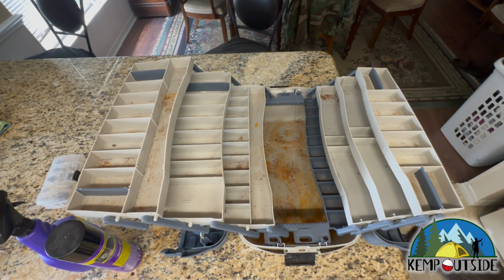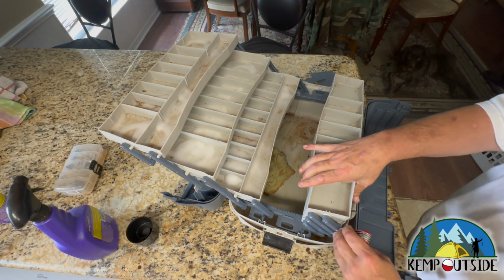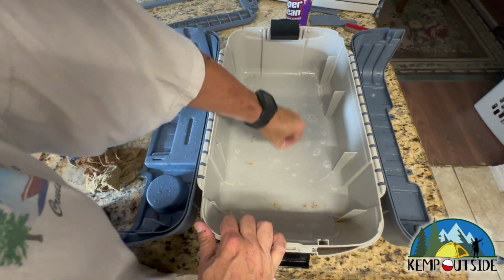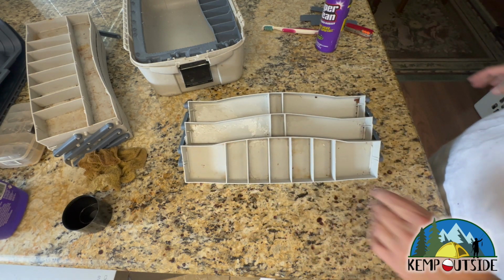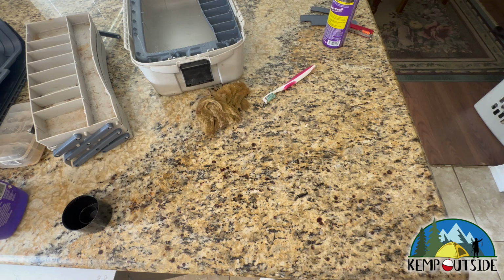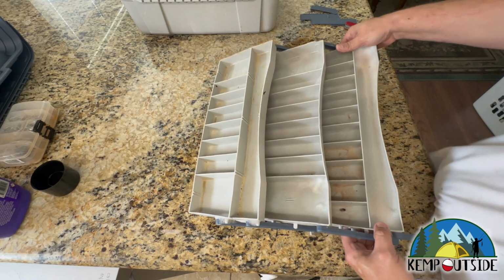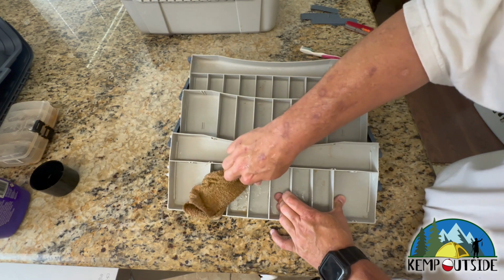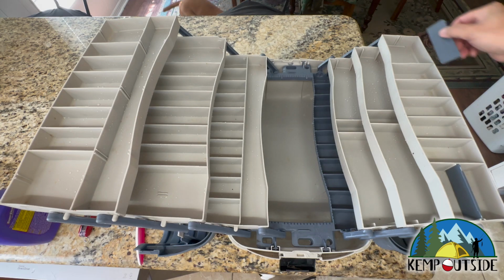Super Clean Gear Giveaway | Restoring an Old Tackle Box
I want to thank my friends at Super Clean for providing a bottle of their original Super Clean, a can of Super Clean Aerosol spray and a Super Clean hat for the giveaway!

In this video we demonstrate how well Super Clean works by cleaning a tackle box that has had rusting metal in it for over a year.  Super Clean worked wonders to restore this tackle box back to usable condition.

Here's how to win.

1.  You must have a mailing address in the lower 48 states where we can ship Super Clean.

2. The second entry is by following us on Facebook and commenting "I want Super Clean" in the comments of the post for this video. The third entry is by following us on Instagram and commenting "I want Super Clean" in the comments of the post for this video. Lastly, you can earn a fourth entry by tagging two people in your Instagram comment on our post.

3.  If the potential winner is following us on Facebook or Instagram, I will include a Kemp Outside t-shirt.

The deadline for entries will be 11 AM eastern on September 3rd.  The winner will be announced on video on September 5th.  Good luck to all entrants!

If you love what we are doing and want to support us, that would be amazing!